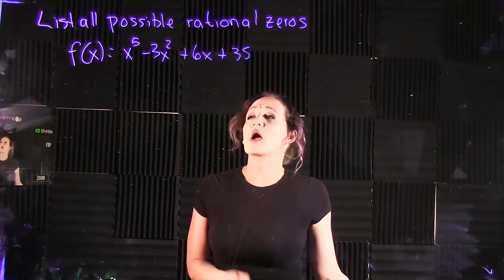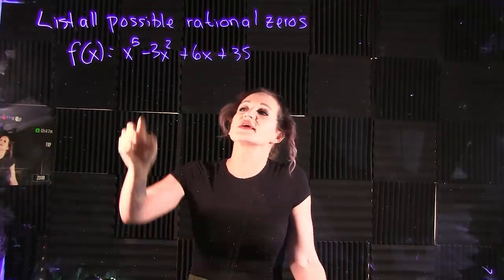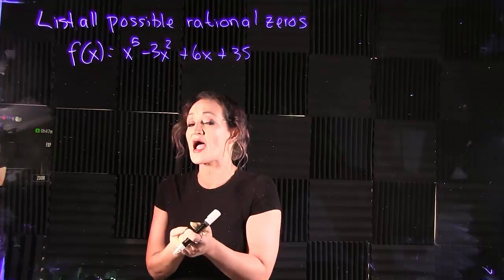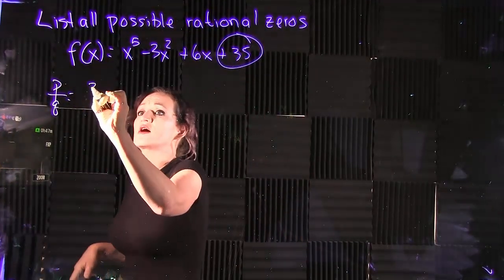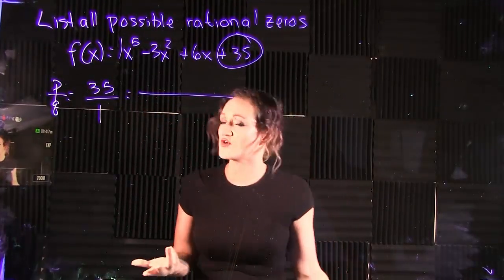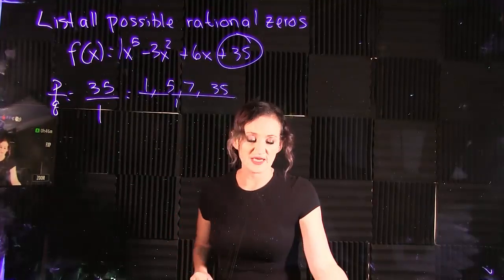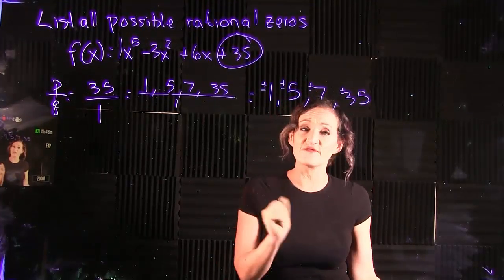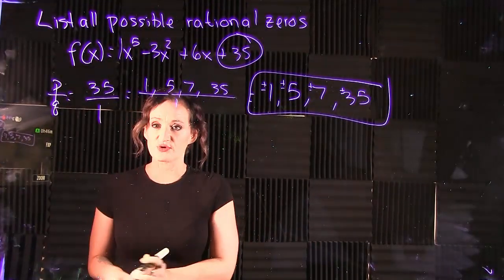Use the Rational Zero Theorem to list all Possible Rational Zeros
This video covers one example on how to list all possible rational zeros for a given equation by using the rational zero theorem.